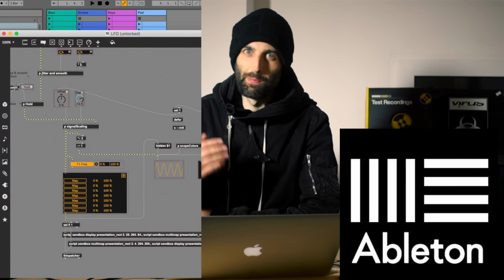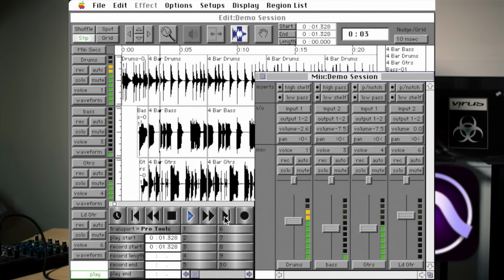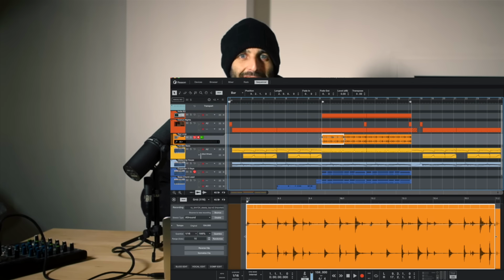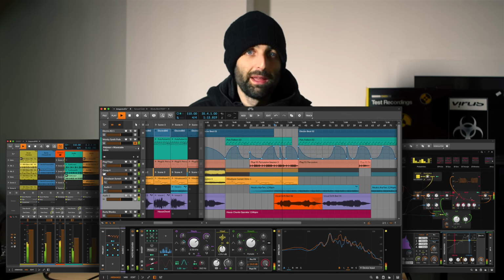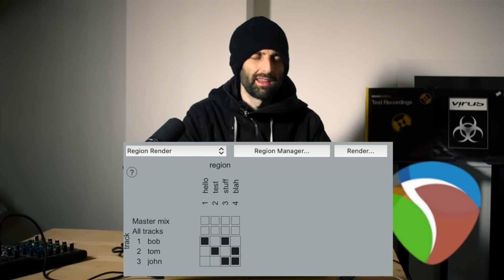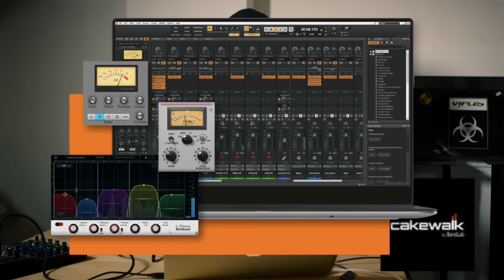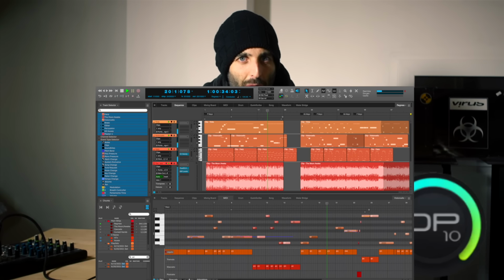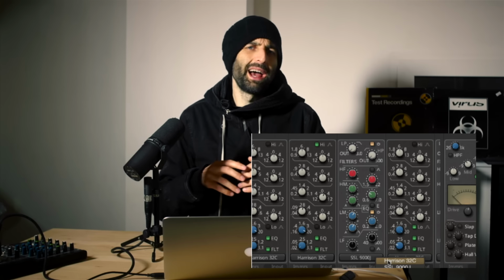Every DAW ranked. One is obviously best (IMHO)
VIDEO DESCRIPTION

There are many DAWs out there. I rank all of the most important ones. I'm not going to discuss stuff like Renoise which has not had active development for years,  although it's kind of cool and I was using it at one point, neither will I discuss stuff like N-track studio or Audacity because nobody uses them for serious studio work. These are options which most people would actually consider as their workhouse DAW.

The 17 DAWs are:

Ableton Live
FL Studio
Logic Pro X
Pro Tools
Cubase
Reason
Studio One
Bitwig Studio
Reaper
Cakewalk
Nuendo
Samplitude
Digital Performer
Tracktion Waveform
Ardour
Harrison Mixbus
LUNA